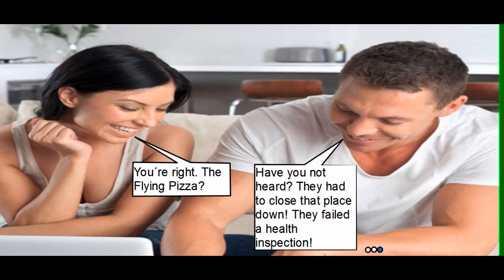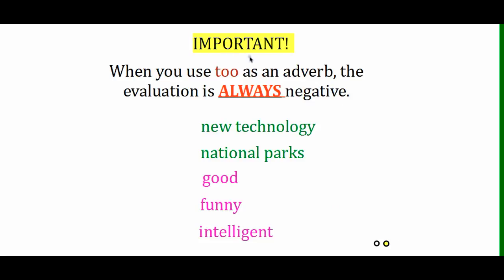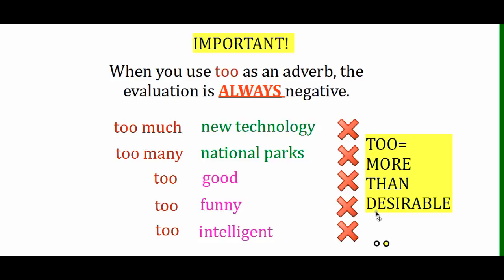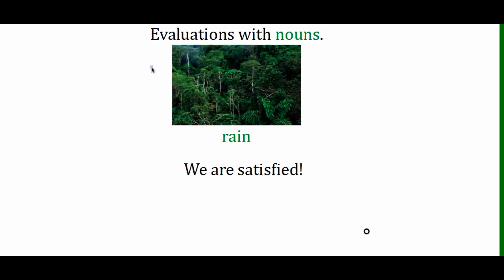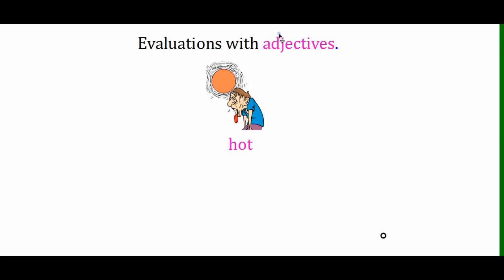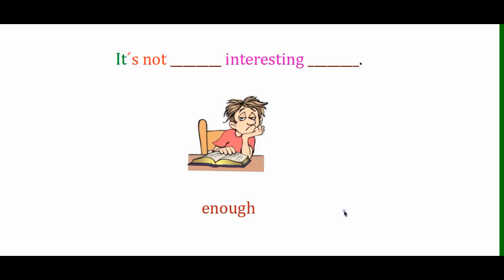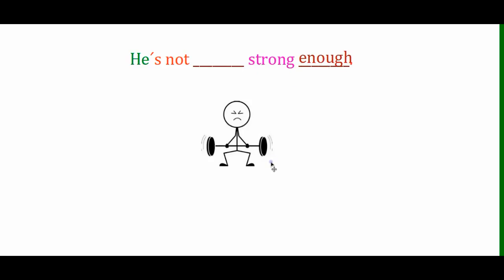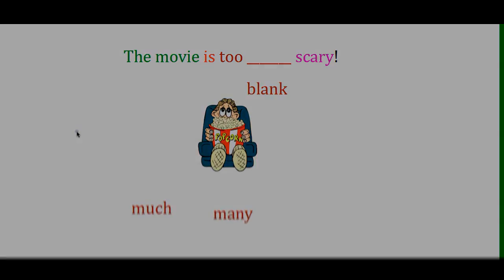Book 2, Unit 3 Part 1 - Evaluations